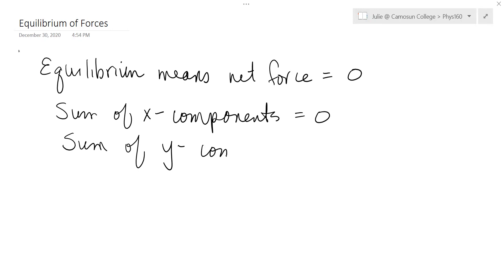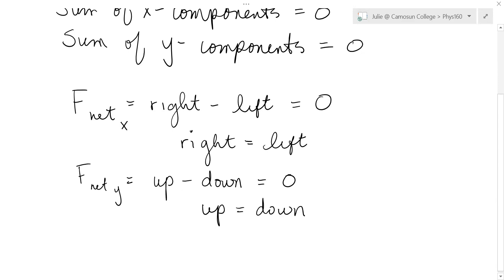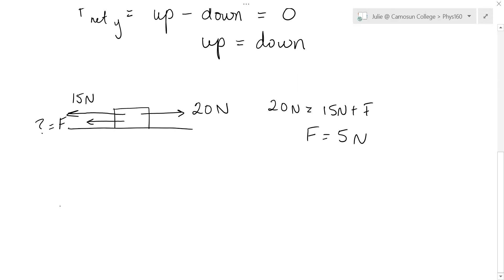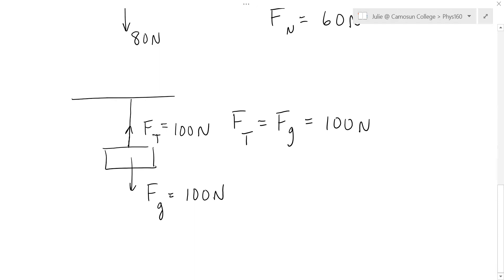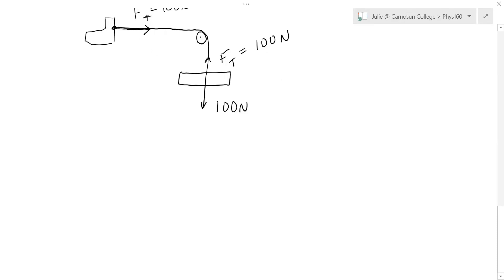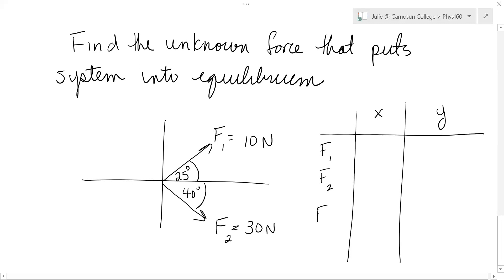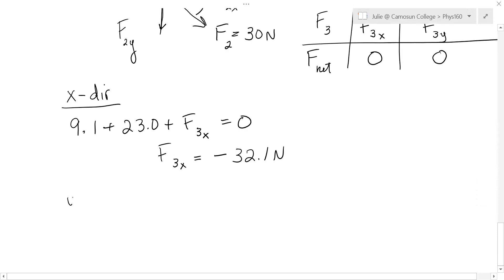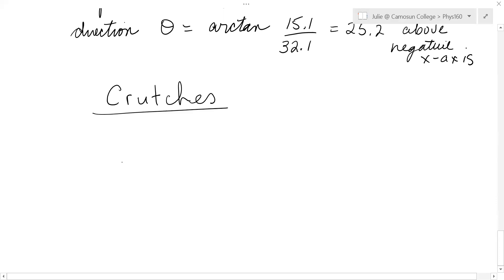Physics 160 Equilibrium of Forces video part 1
This video was interrupted, see part 2 to finish this topic